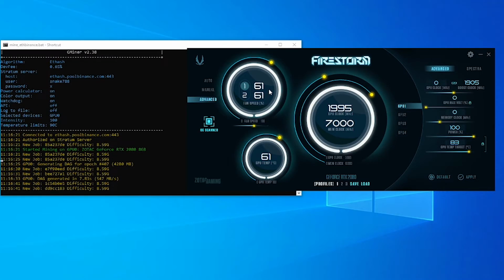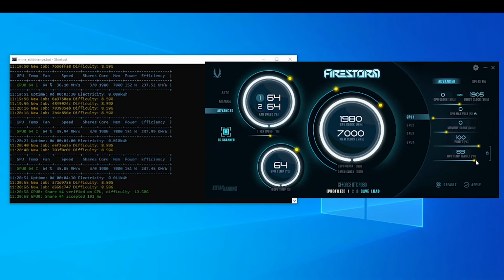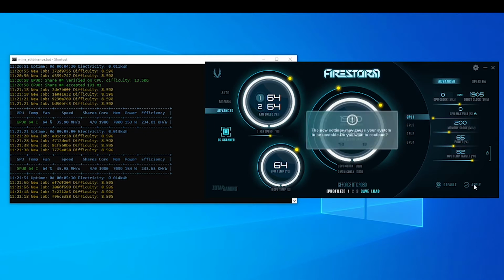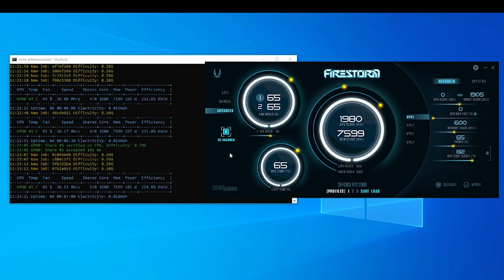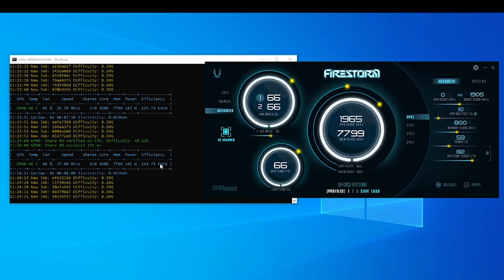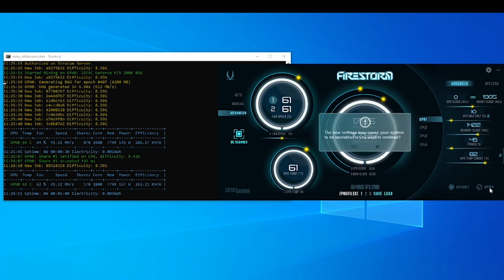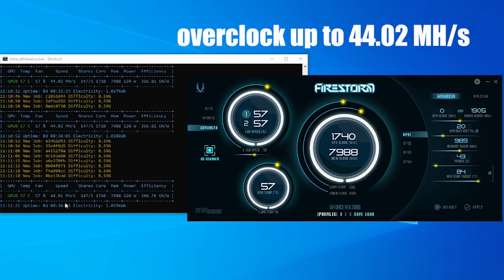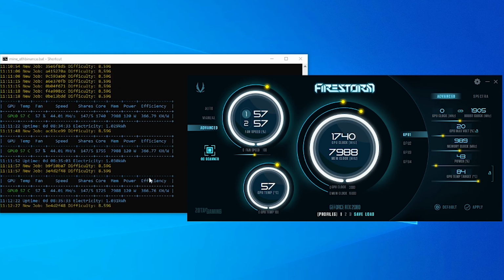ZOTAC RTX 2080 Hashrate -AMP extreme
Zotack RTX 2080 AMP extreme unboxing and hashrate check.

This is a video card I bought in a second hand market. You know that these kind of cards are durable. This is an under rated video card but I think its not bad considering the temp are much cooler, compare to other cards I own. The second part of the video is checking its hashrate in ethase algorithm using firestorm and Gminer. Thanks.

Life is a Dream by Michael Ramir C
Pop 05 by Gregory Nuzhny